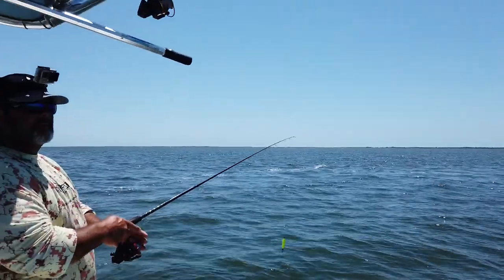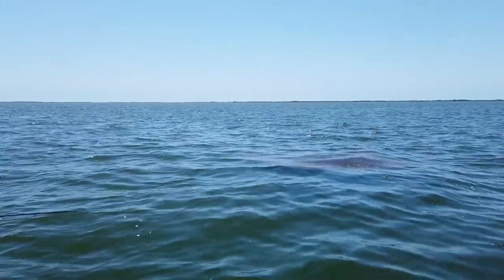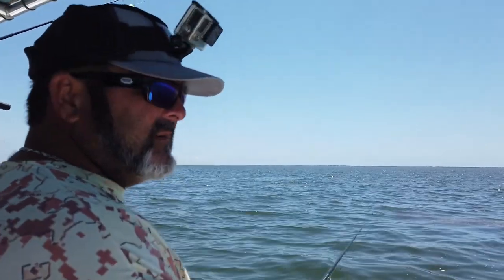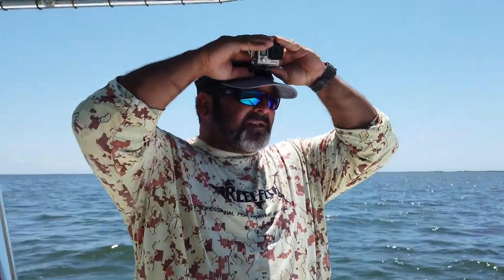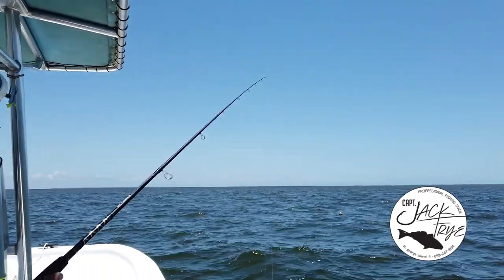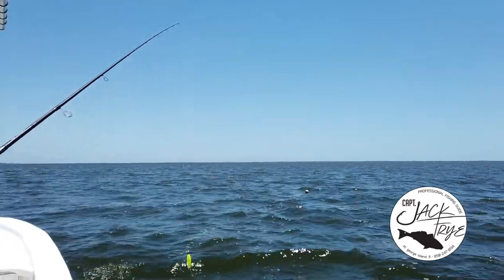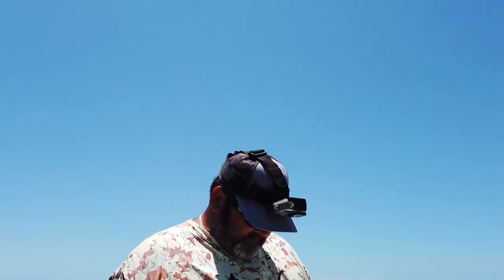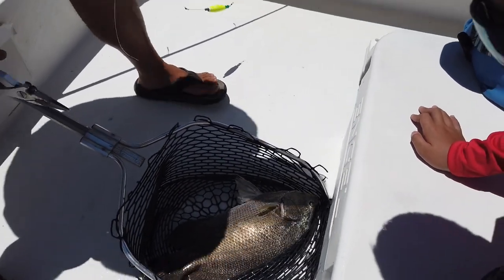How to Catch Tripletail. THE BEST TASTING FISH IN THE OCEAN!!!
Instructional on how to sight fish for Tripletail in bays of the southern Atlantic and Gulf of Mexico during the summer spawn.